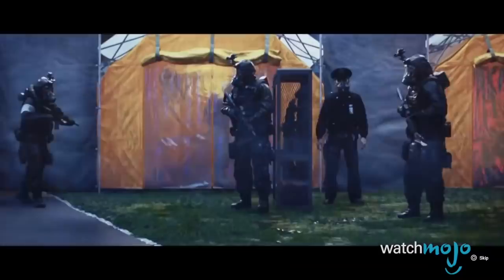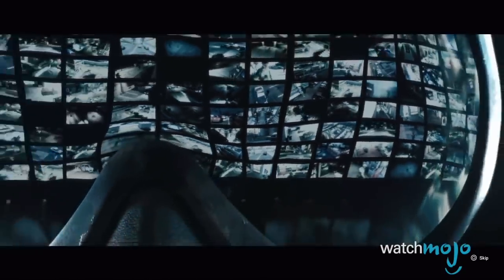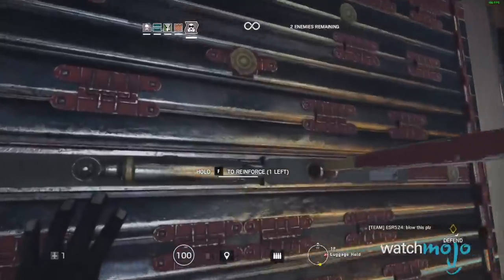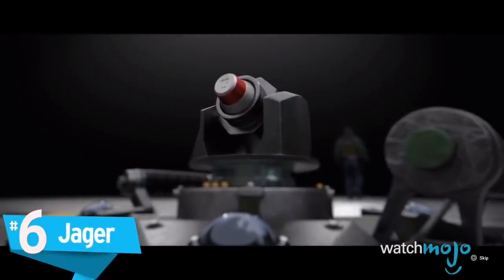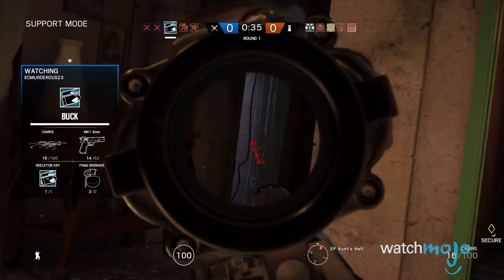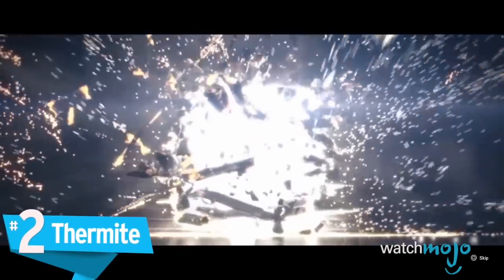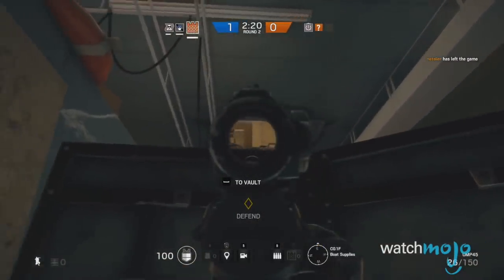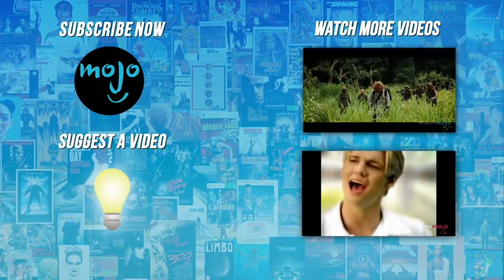Top 10 Operators in Rainbow Six: Siege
They’re not the smoothest of Operators, but they definitely got the job done. Also, was anyone else surprised to find out there were more than six? and today we’re counting down our picks for the Top 10 Operators From Tom Clancy’s Rainbow Six: Siege!

#10. Mira
#9. Glaz
#8. Mute
#7. Fuze
#6. Jager
#5. Valkyrie
#4. Rook

Special thanks to our user “DanParadis” for suggesting this topic using our interactive suggestion tool